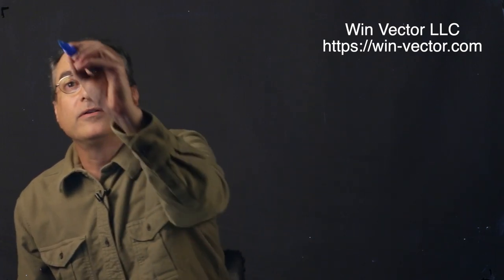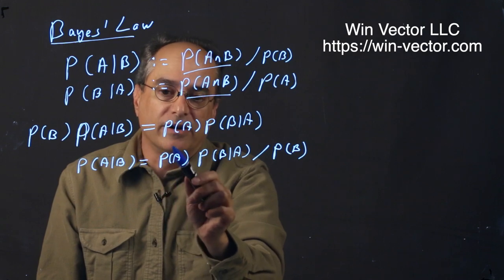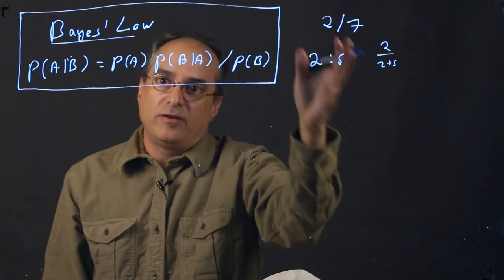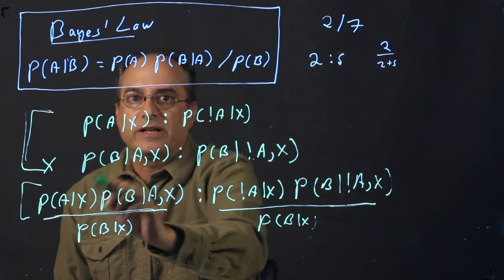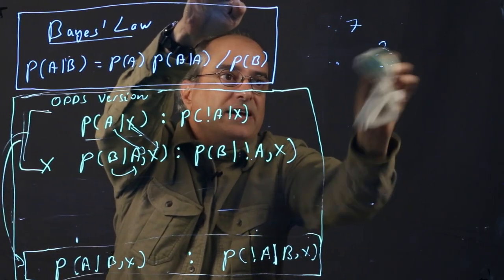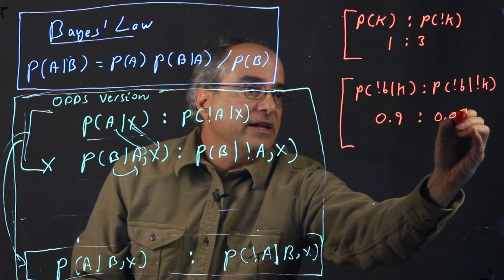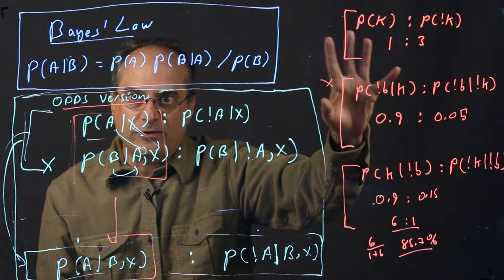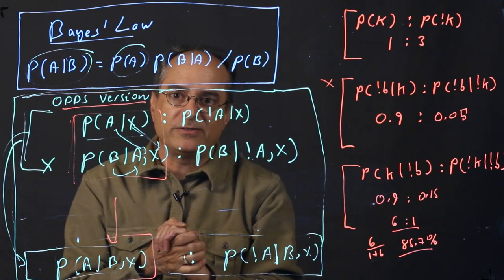Bayes' Odds Calculations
A fun example of how using odds notation makes working with Bayes' Law powerful and easy.